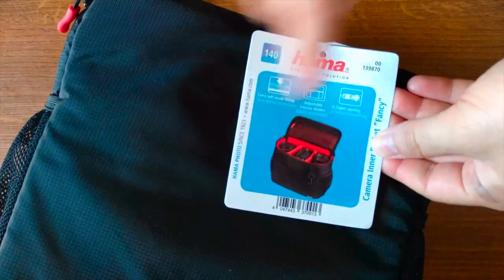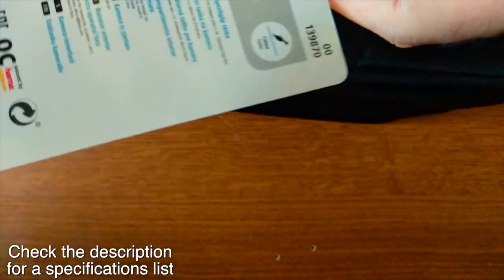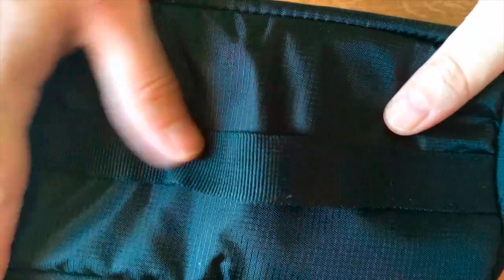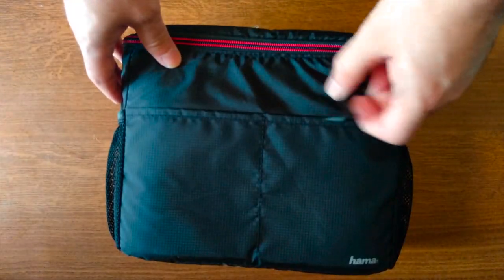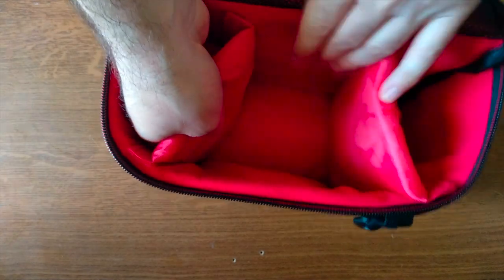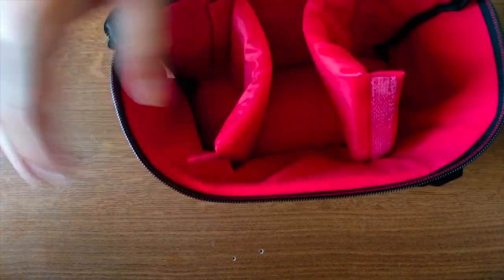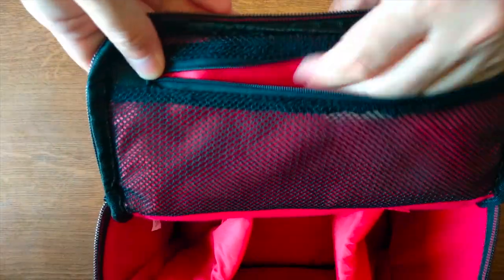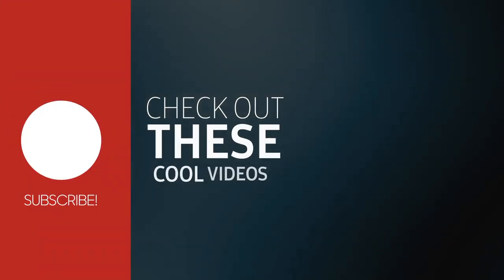Hama "Fancy" Camera Equipment Bag 140 Unboxing (Black/Red)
Hama "Fancy" Camera Inner Pocket Equipment Bag (140) "Unboxing"(well, short of...): a low budget camera carrying bag with lots of storage pockets for camera equipment.

Desciption:
Heavy camera equipment isn't always needed. Try travelling light, packing a small digital camera and the essentials into the pockets of the bag. So with your travel case and leisure backpack, you've got everything you need to take amazing snaps without lugging heavy equipment around.

More product information:
-Equipment inner pocket for the secure storage and protection of a digital camera with accessories: Ideal if the photo equipment is to be integrated into luggage such as travel bags, rucksacks or your favourite bag
-Zipped compartment under the cover for storage media and accessories
-Double-zipper opening for easy handling
-2 mesh compartments on the side
-2 further compartments on the front
-Snap hook for accessories, e.g. keys
-Quick-grab handle
-2 adjustable and removable inner dividers
-All-round padding

What's in the Box:
-1 "Fancy"  camera inner pocket
-2 inner divider

Warranty:
-2 years legal warranty only

-Design (Colour, Pattern, Motif, Series)-
Colour: Black
Line: Fancy
Product Division: Photo & Video
Shade of colour: Black
Field of Application: Suitable for Photo

-Size & Weight-
Inside Dimensions: W x D x H 23 x 11 x 18 cm
Size Code: 140
Weight: 160 g
-Physical Properties-
Material: Polytex
Model: Inside Pocket